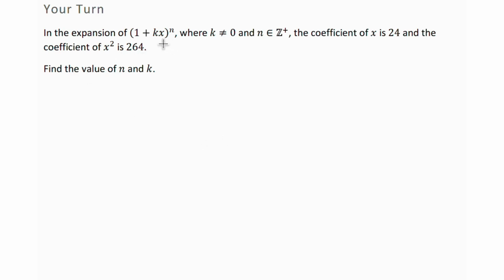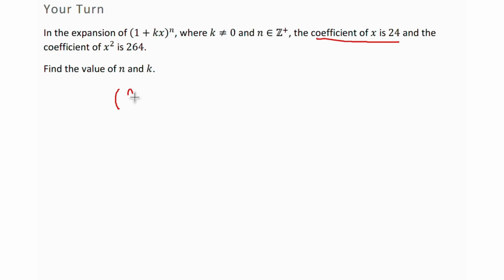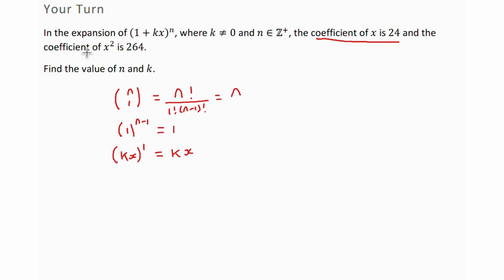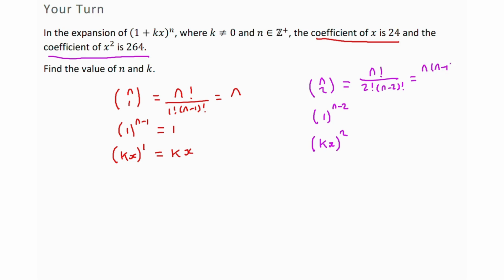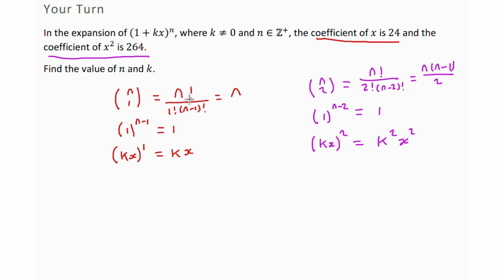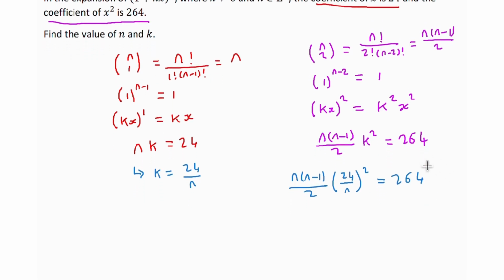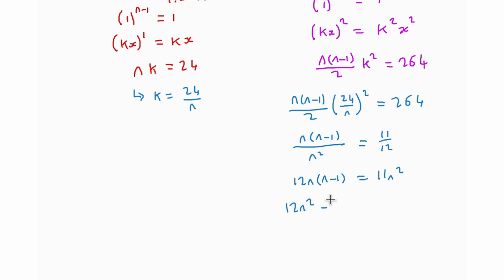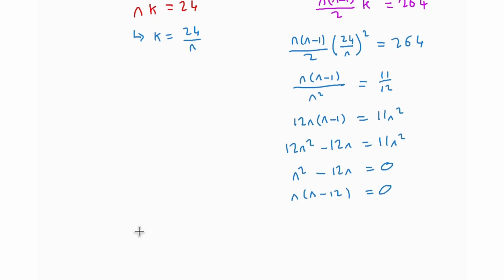IB Maths AAHL Binomial Expansion - Your Turn 24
The answers to the twenty-fourth your turn for AAHL Unit 1 Skill 17 Binomial expansion.